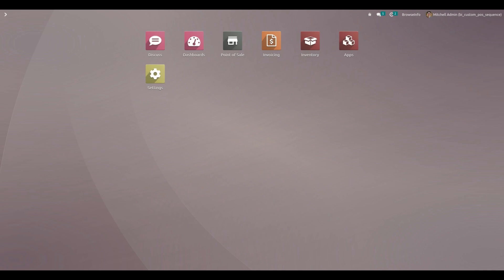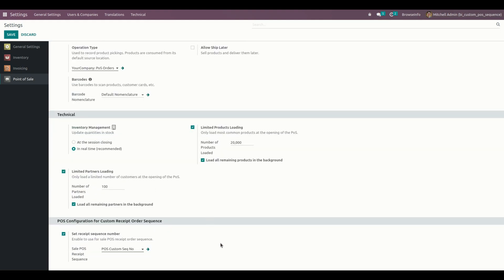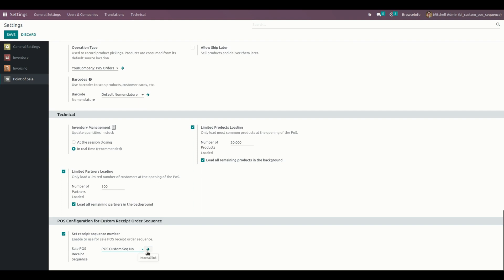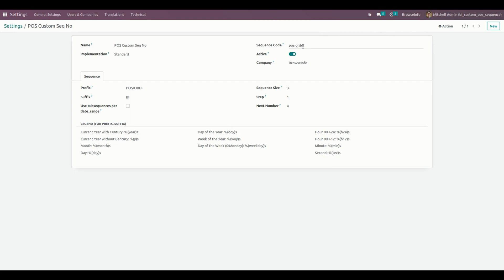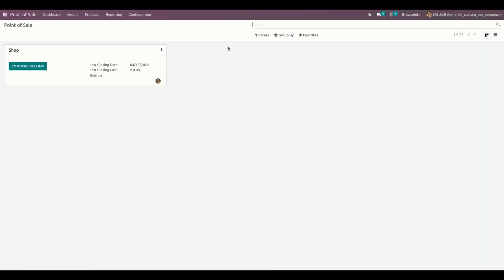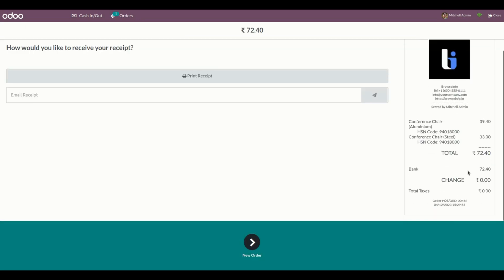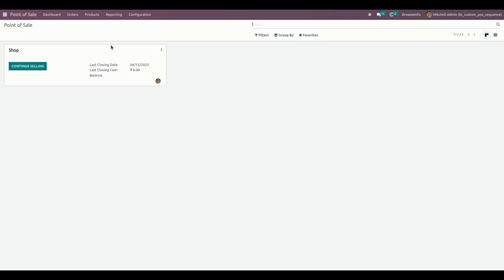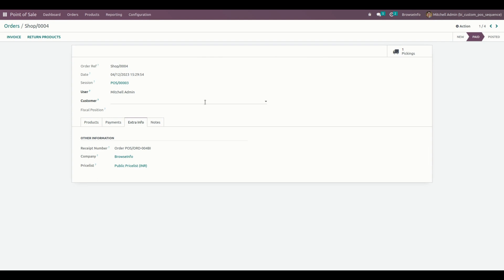*****DELETE OLD VIDEO******How to Customize Receipt Sequence for Odoo POS Orders?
POS Order CustomReceipt Sequence Odoo App helps users to manage and organize receipts with customized sequence numbers for point-of-sale operation. Users can easily customize their receipts number and set them up in a specific sequence that suits business needs. Users have the option to enable or disable custom sequences for receipt and print, also visible in the order view.

Feature of This Odoo App:

-- Enable/Disable Custom Sequence Option
-- Print Custom Sequence in Receipt and Order

1. POS Home Delivery Order in Odoo
2. POS Orders Reprint and POS ReOrder in Odoo
3. POS Global Custom Discounts in Odoo